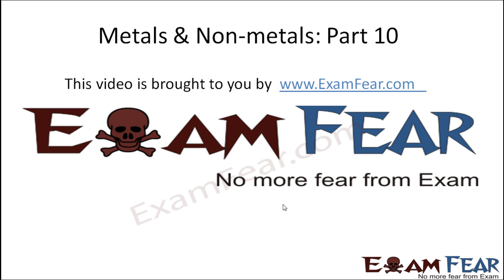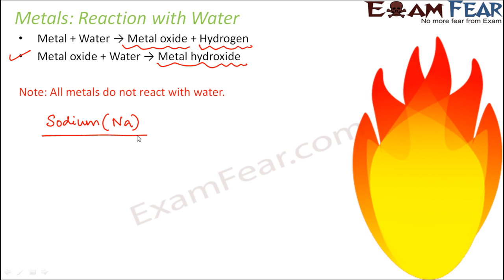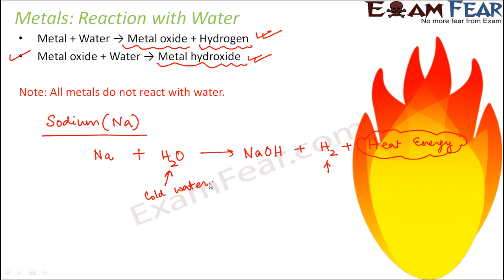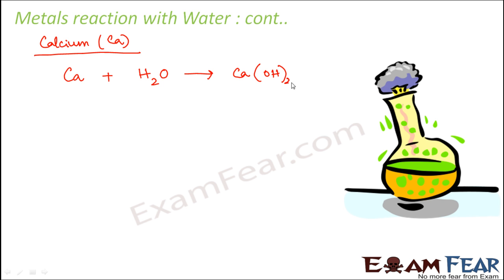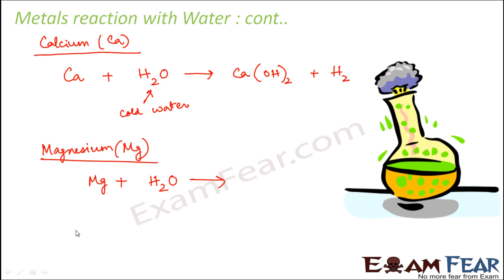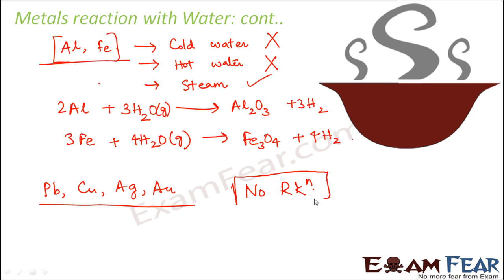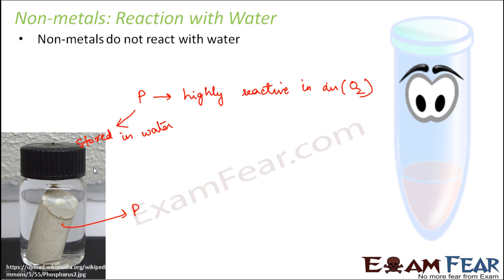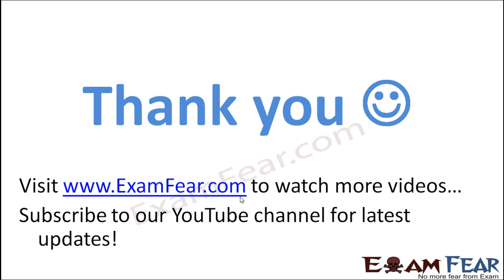Chemistry Metal & Non-Metal Part 10 (Reaction with water) Class 8 VIII